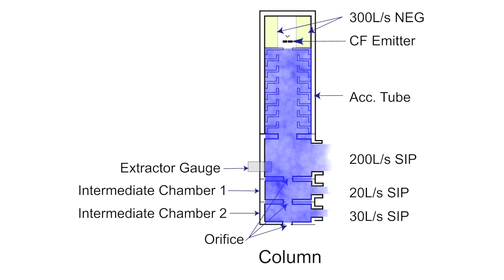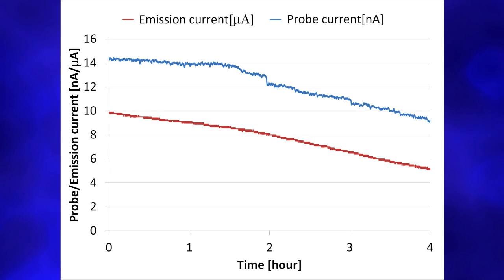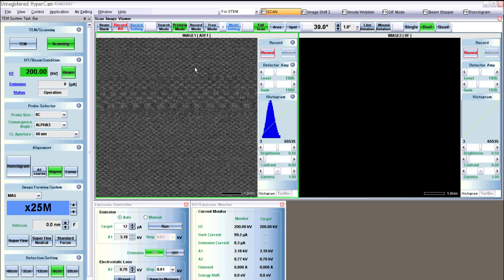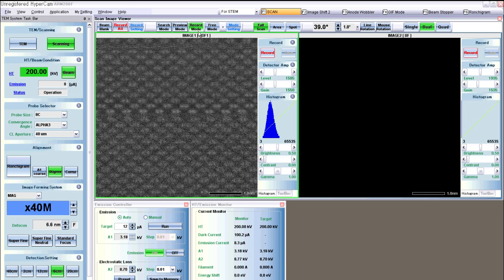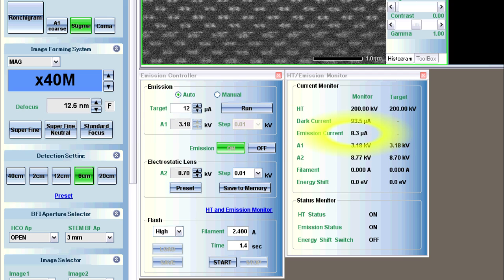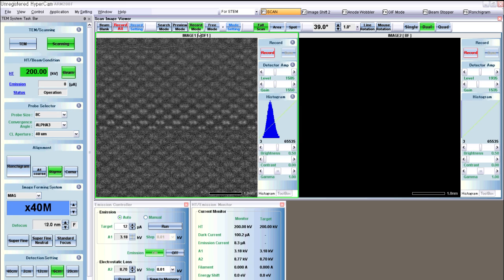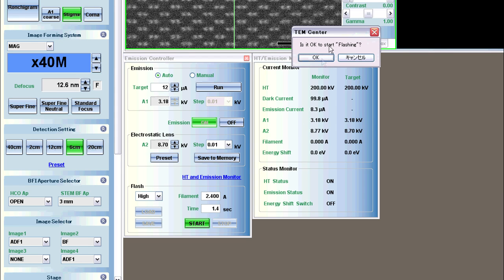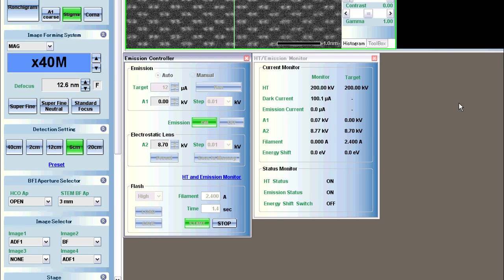Flash & Go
The ARM200F with Cold FEG is the only TEM to "Flash & Go" - or resume observation and analysis almost immediately after flashing. Instead of interrupting work for 30 minutes or more while waiting for the emission to stabilize, the ARM200F takes just seconds to continue operation after a flash. A newly developed vacuum system evacuates the area around the Cold FEG source to less than 1 x 10-9 Pa, resulting in unprecedented emission stability.